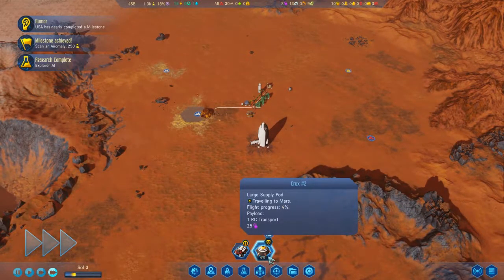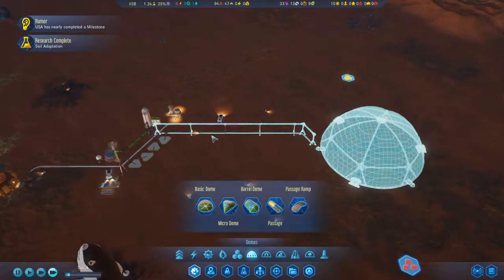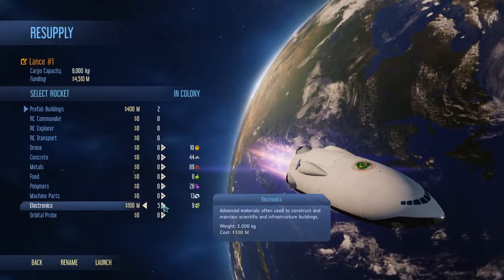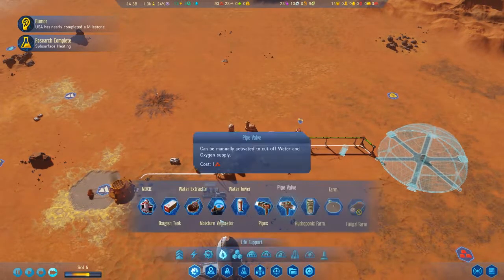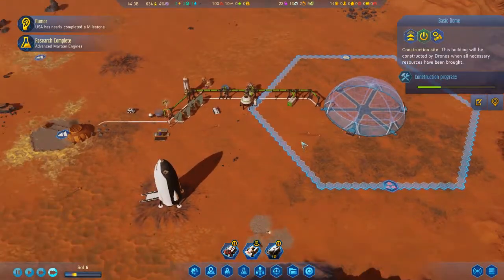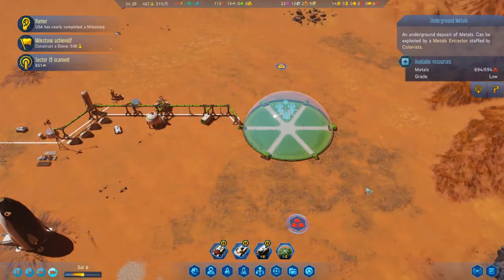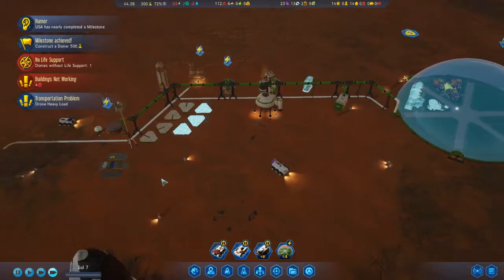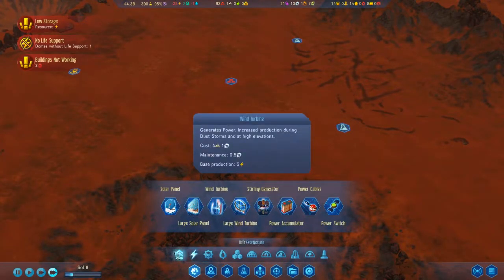Supply Pods - Surviving Mars Space Race (Brazil) Part 2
A new feature in the recent updates is the supply pod vehicle: a cheap alternative to a rocket for sending cargo to Mars.  Plus, Brazil has a much larger cargo capacity for supply pods, so taking advantage of that seems like a good idea.